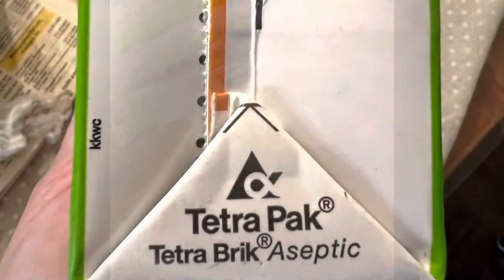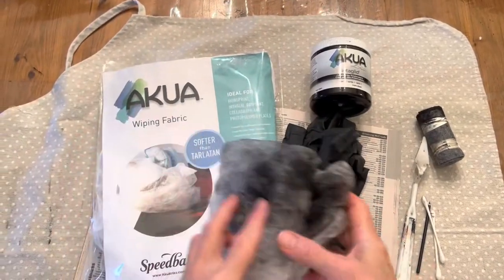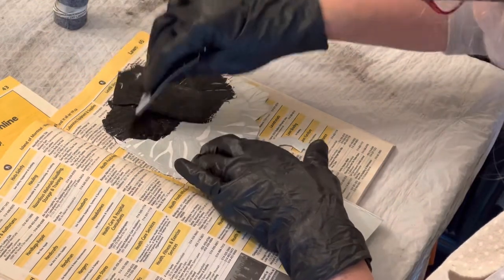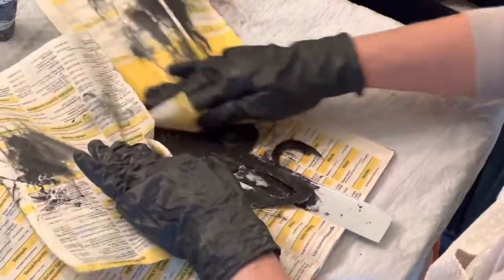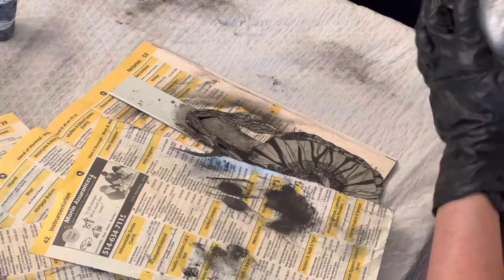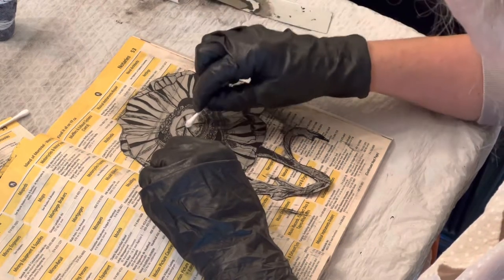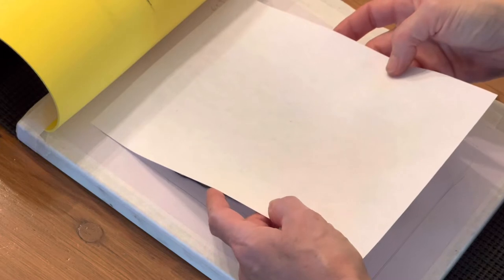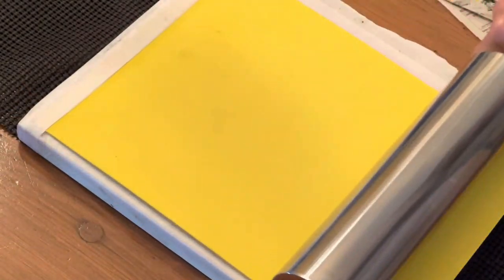“Dancing Poppy” Tetra Pak Prints Without a Printing Press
In this video I will be demonstrating my process printing without a printing press using Tetra Pak carton as my printing plate.  I am relatively new to printing and am so far really enjoying this experience.  I recognize that I have much to learn and appreciate any constructive feedback.